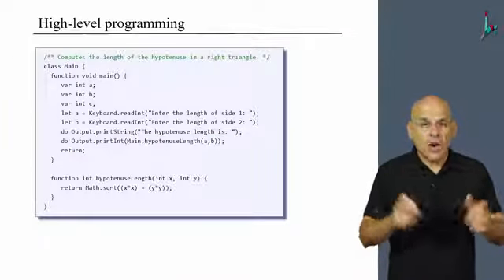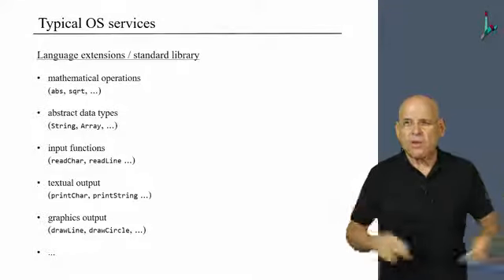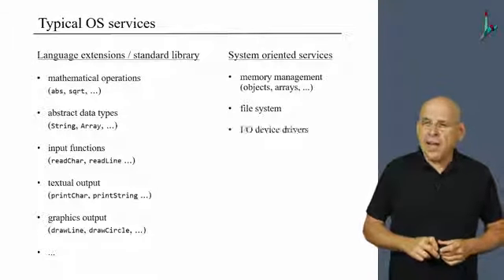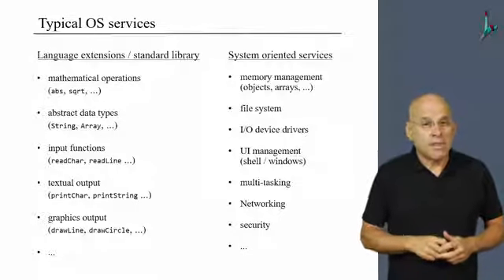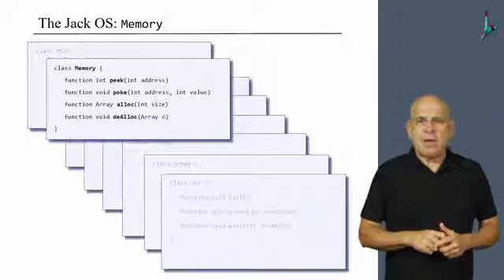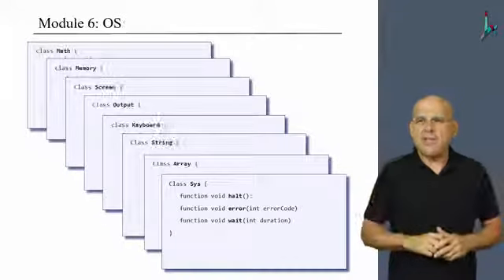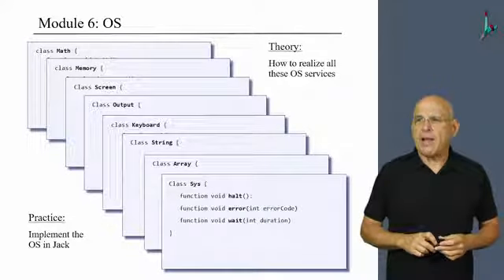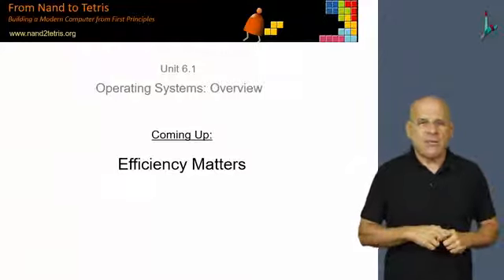nand2tetris coursera projekt 10 1